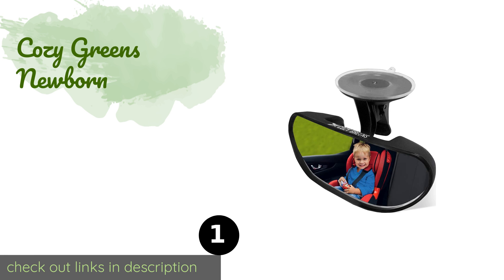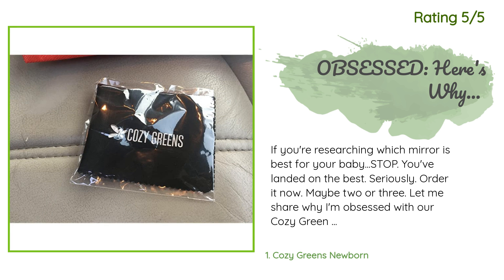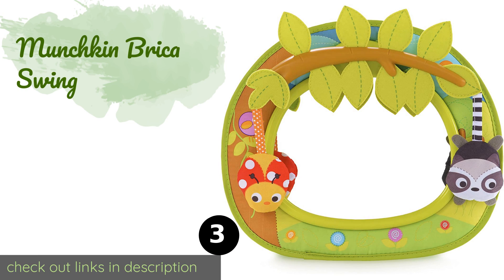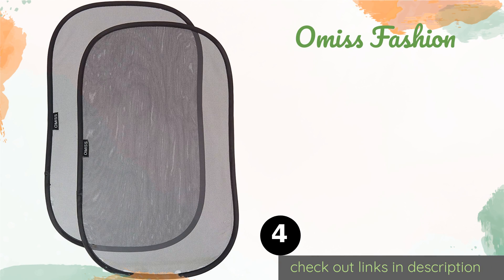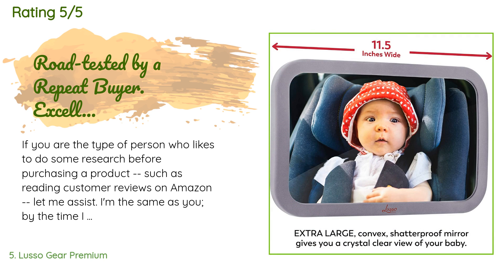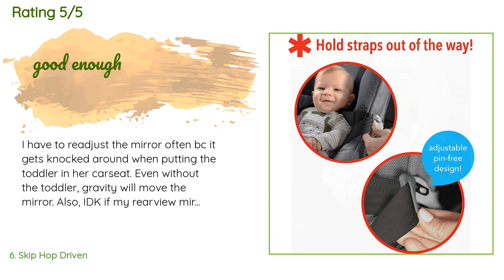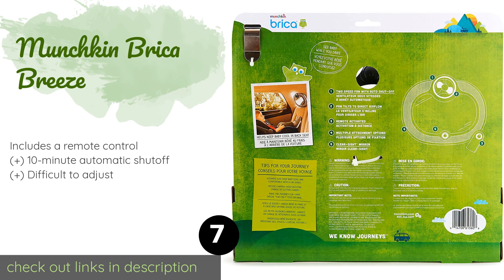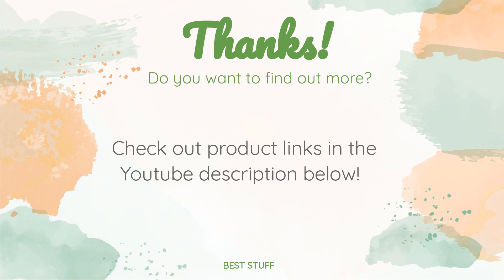🌵7 Best Backseat Baby Mirrors 2020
1 - Cozy Greens Newborn:
✅ Amazon US
🌏 Amazon International

2 - Munchkin Brica Cruisin Baby In Sight:
✅ Amazon US
🌏 Amazon International

3 - Munchkin Brica Swing:
✅ Amazon US
🌏 Amazon International

4 - Omiss Fashion:
✅ Amazon US
🌏 Amazon International

5 - Lusso Gear Premium:
✅ Amazon US
🌏 Amazon International

6 - Skip Hop Driven:
✅ Amazon US
🌏 Amazon International

7 - Munchkin Brica Breeze:
✅ Amazon US
🌏 Amazon International